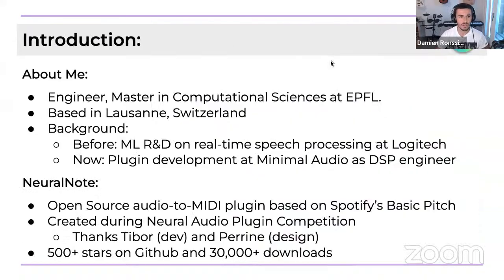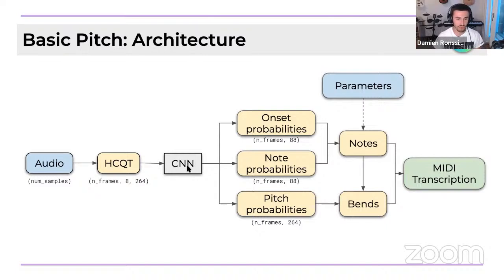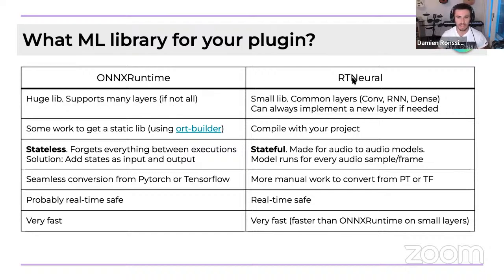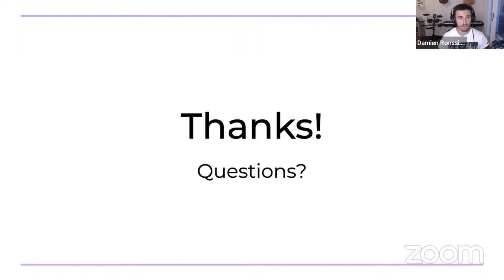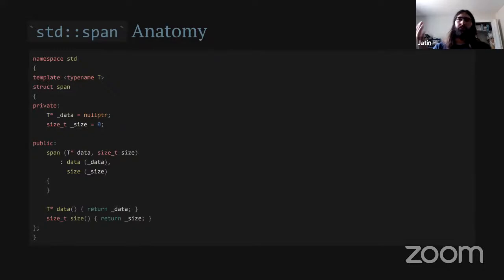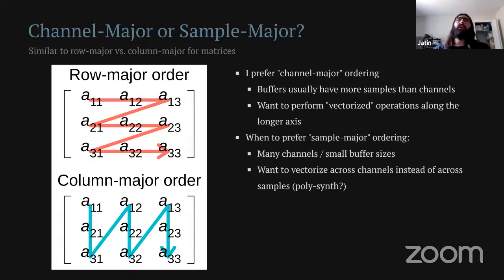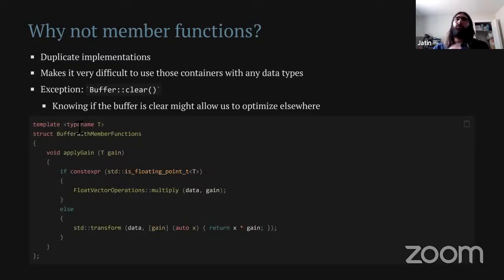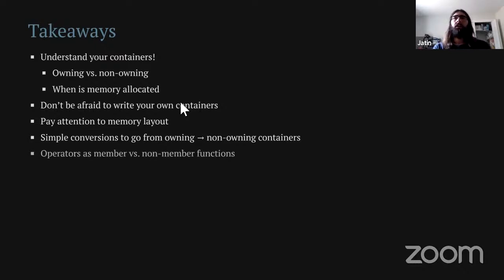The Audio Programmer Virtual Meetup (Sep 12, 2023 at 1830 UK)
Join us for the Audio Programmer virtual meetup! Here we exchange knowledge, ask questions, and meet with other audio programmers throughout the world.

We invite you to join us no matter where you may be in your audio programming journey — whether you're a software developer, student, artist, or just generally interested in finding out more about audio technology.

This month's guests are:

Damien Ronnsin (Minimal Audio)
"NeuralNote - An audio-to-MIDI plugin using Machine Learning"
In this talk, we'll explore NeuralNote, an open-source audio-to-MIDI plugin built over Spotify’s BasicPitch model. We’ll dive into the technical aspects of the plugin and gain general insights into the use of machine learning in audio plugins.

Jatin Chowdhury (Chowdhury DSP)
"Audio Buffers, Buffer Views, and Buffer Iterators"
Audio buffers are a fundamental container used in audio software development for storing and processing audio signals. This talk will give a brief overview of container design in C++, and will walk through an implementation of a new audio buffer class from scratch. Supplementary classes including a buffer "view" class will be presented as well as C++ "iterator" types to simply the process of iterating through an audio buffer.